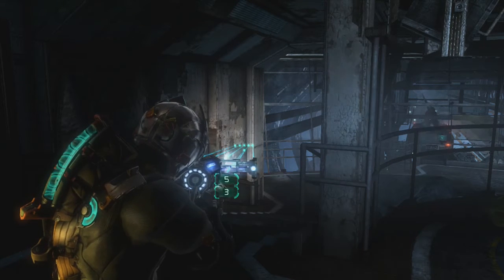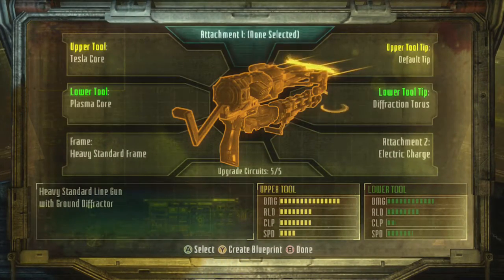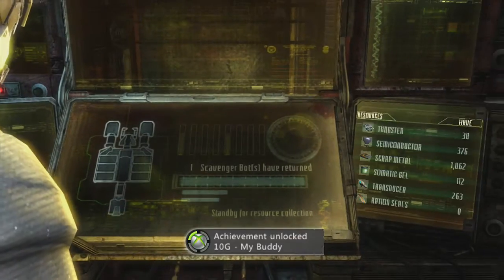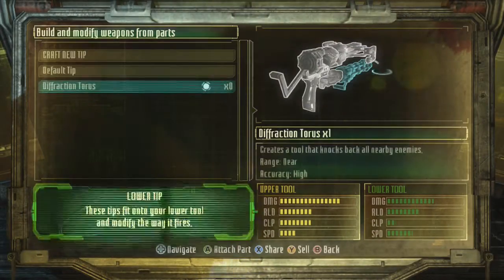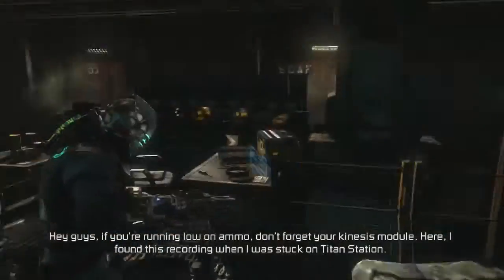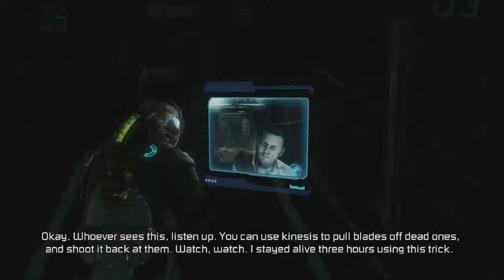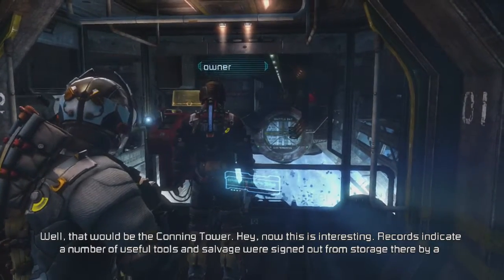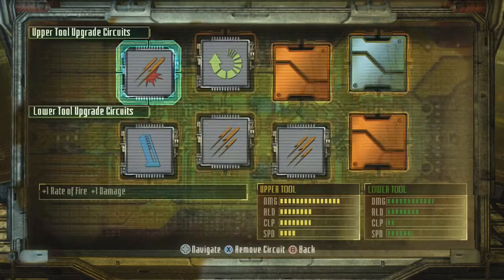Dead Space 3 - Gameplay Walkthrough (Part 8) "Elevator Surprise"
• Suggest A Game For Me To Play!